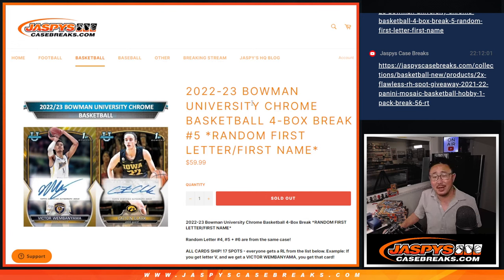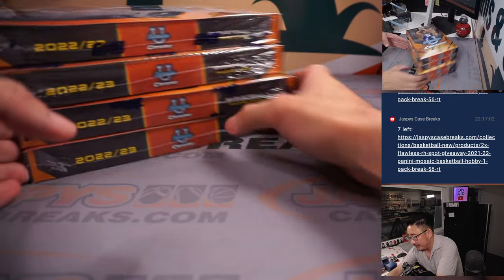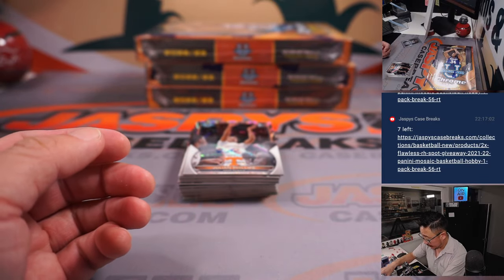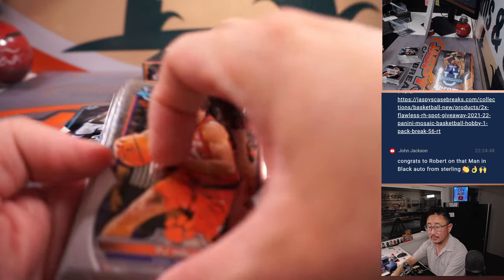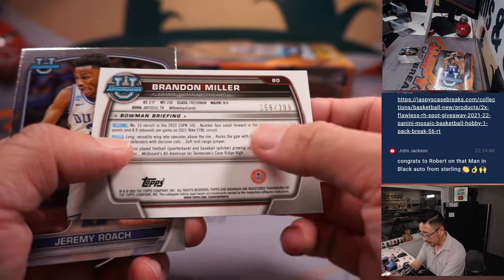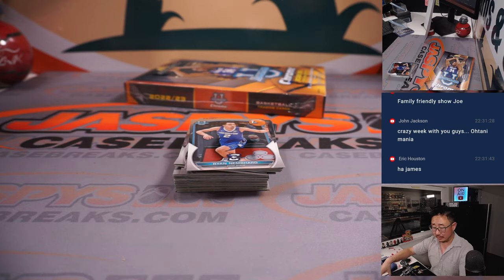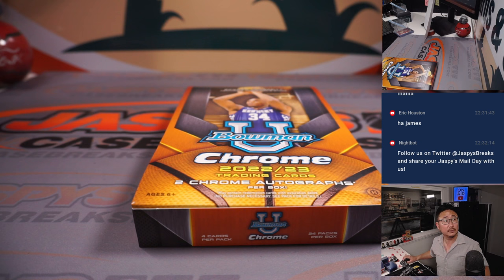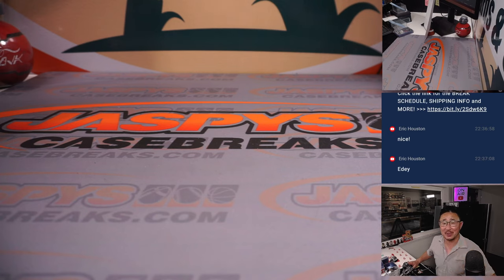M, 06.05.23 -- 2022-23 BOWMAN UNIVERSITY CHROME BASKETBALL 4-BOX BREAK #5 *RANDOM LETTER*